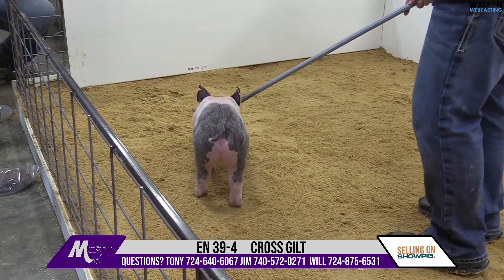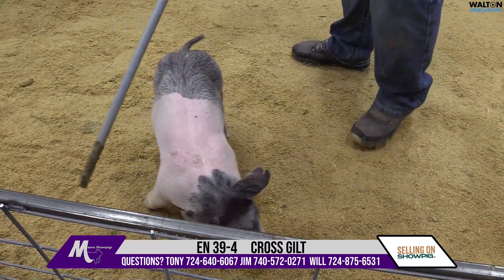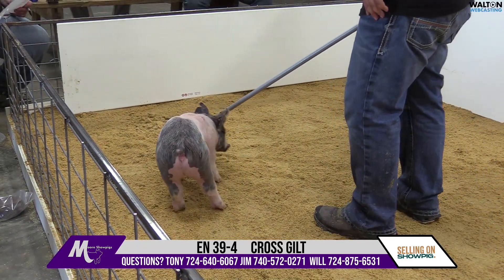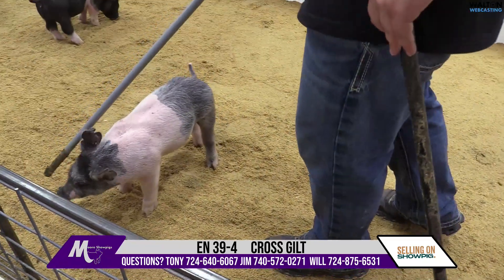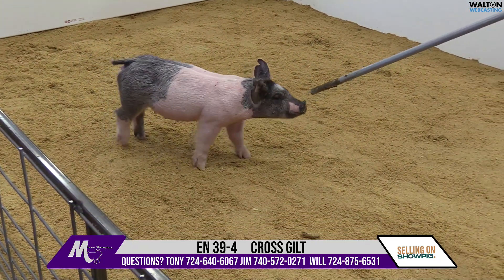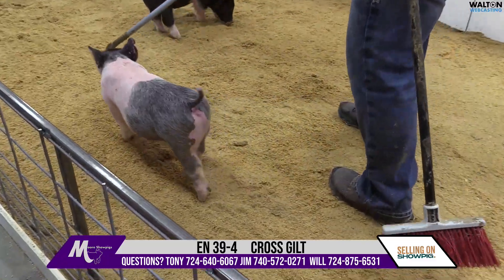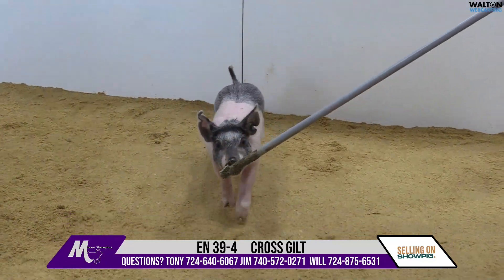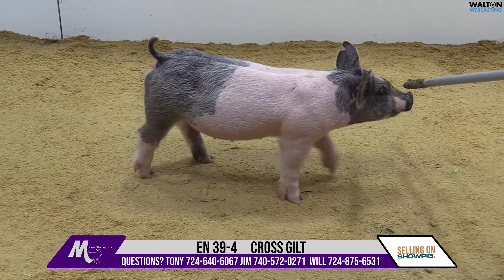EN 39 4 Moore Mar 10 Sale